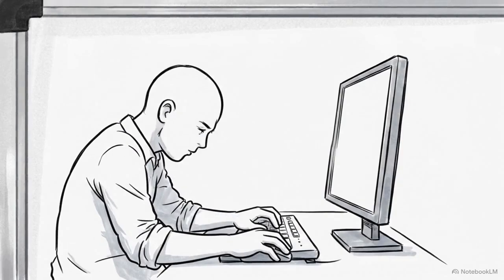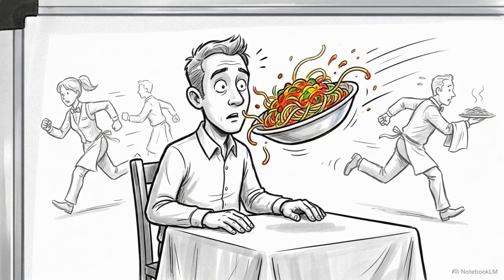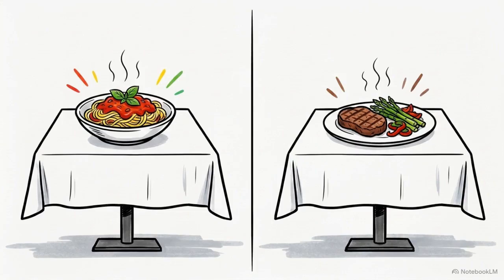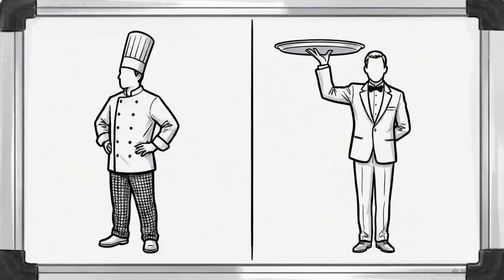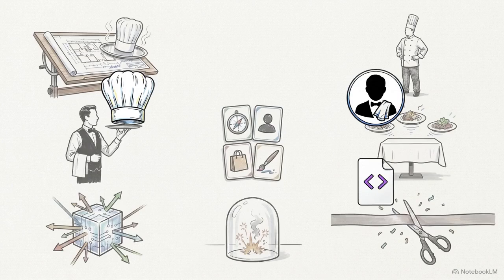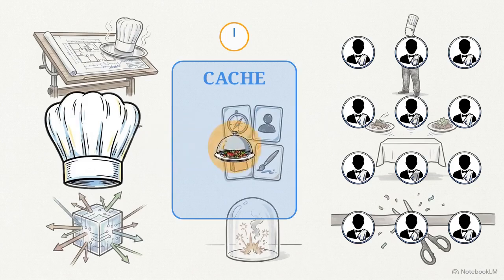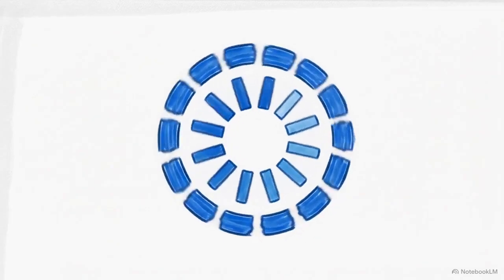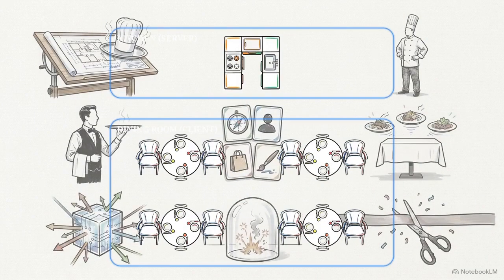1 : Next.js 16 - Getting Started (English)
1 : Next.js 16 - Getting Started (English)